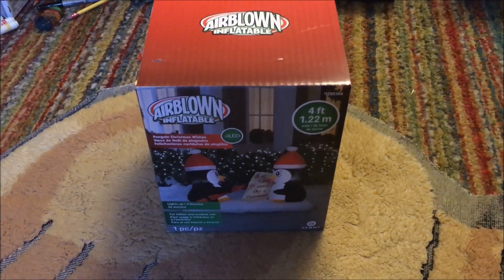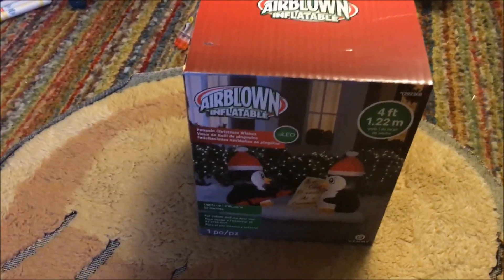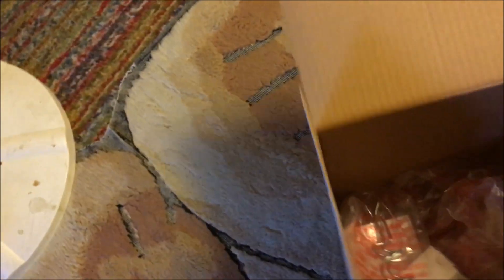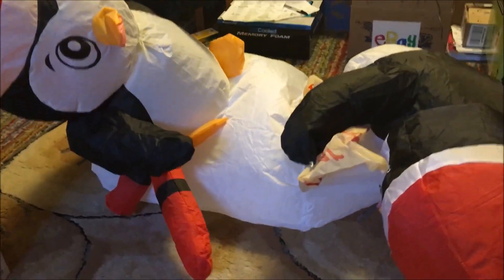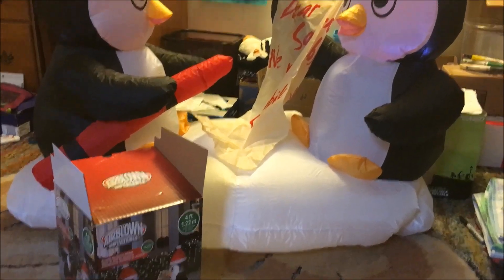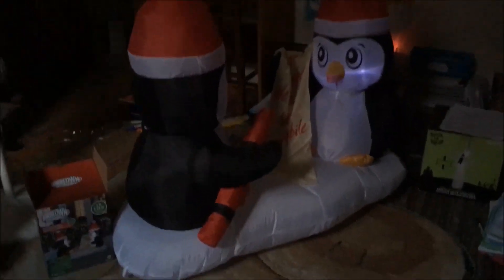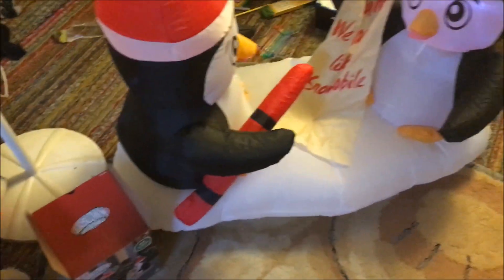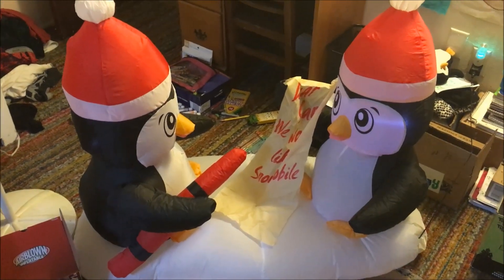Unboxing Gemmy 2019 inflatable Penguin Christmas Wishes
Got this for about $10 on Dec. 26, 2019. Enjoy!